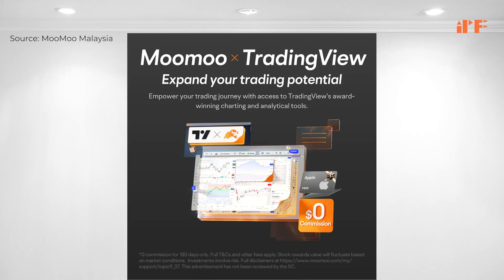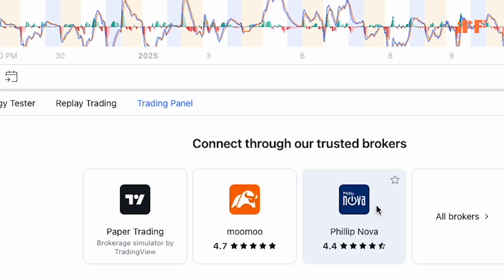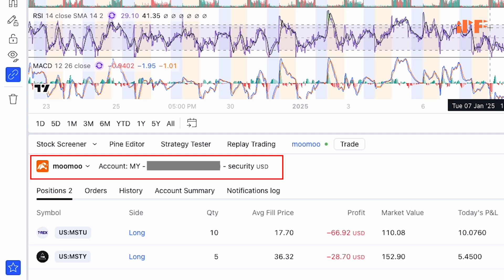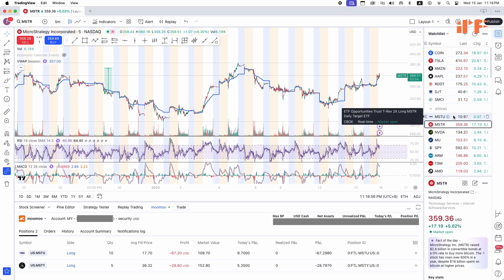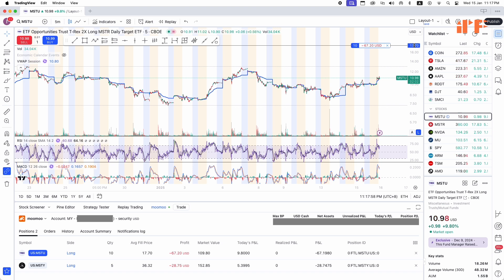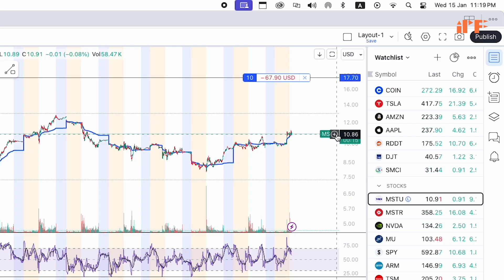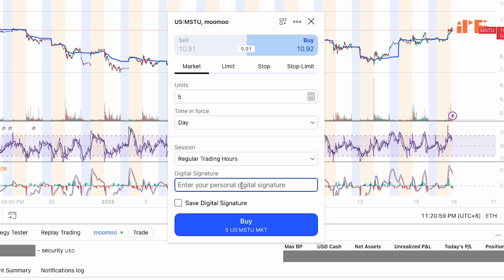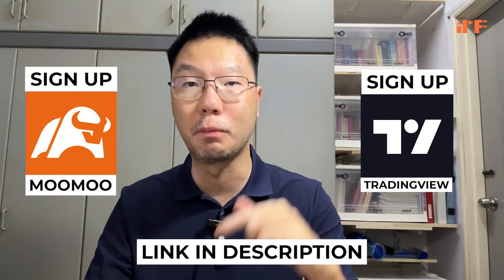TradingView and MooMoo Malaysia Tutorial (NEW UPDATE)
Expand your trading potential with Moomoo and TradingView together.